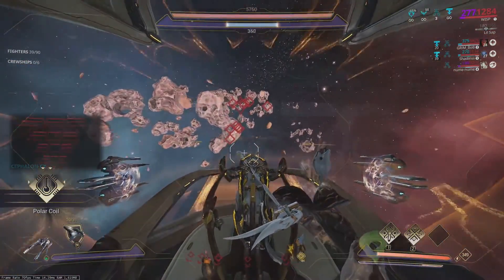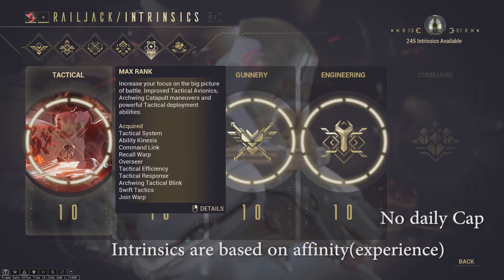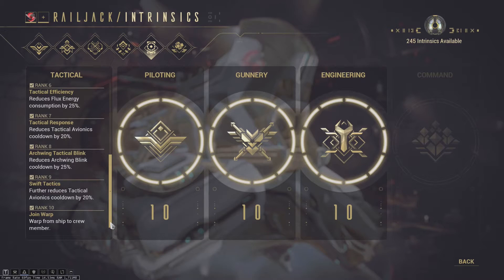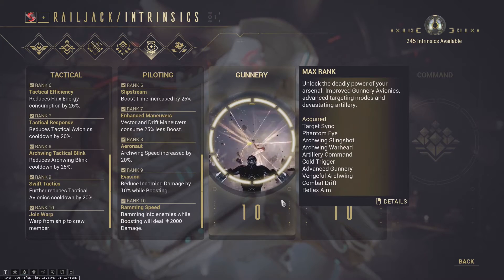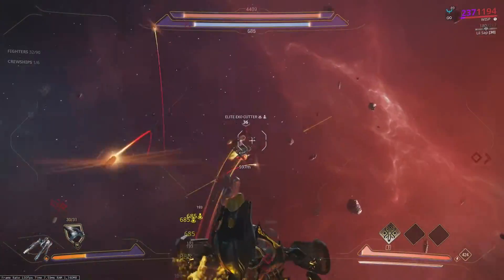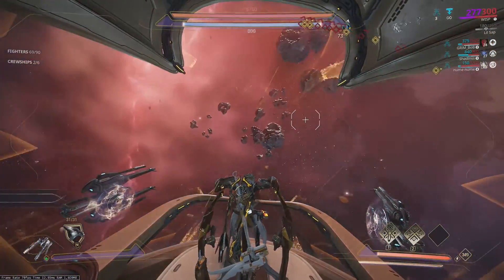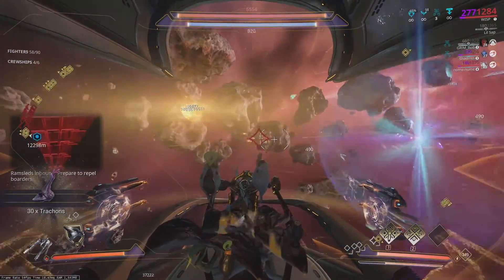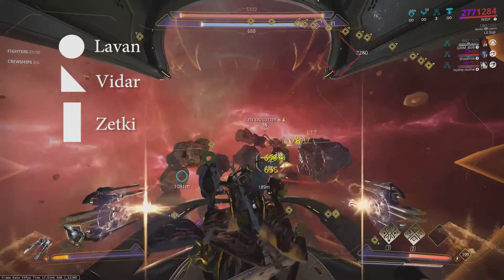Warframe | Comprehensive Railjack Guide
This video covers as much about the current Railjack system as I could fit into one video. I hope it's helpful for people looking to get into railjack and others looking to min/max their build. If you have any questions please leave them in the comments below.

Resources:
Railjack:
The Above link will direct you to the Components, Armaments, Avionics, Intrinsics
Damage:

Timestamps:
Build Requirements: 1:40
Intrisics: 3:30
Damage 17:51
Drops: 22:50
Railjack Build: 23:50
Full Mission: 35:45